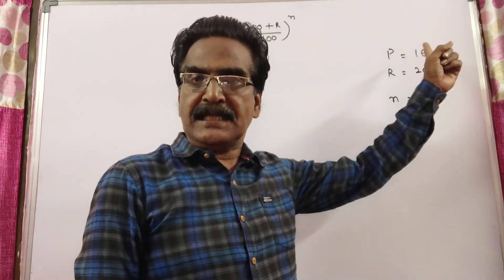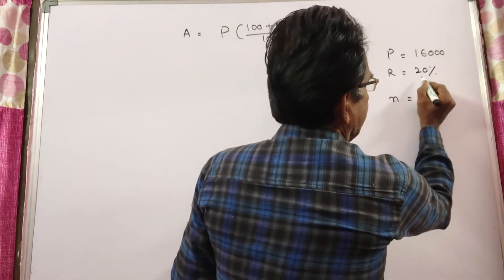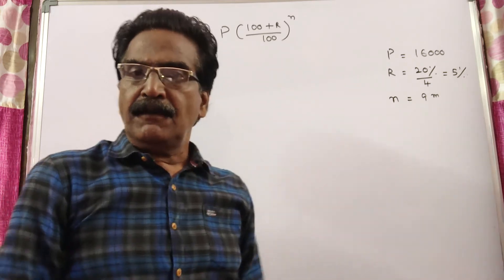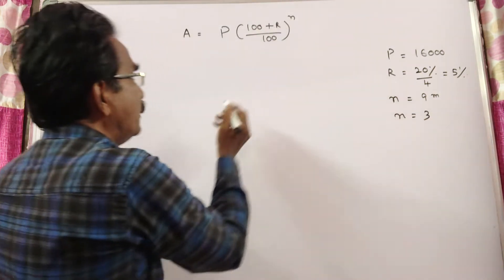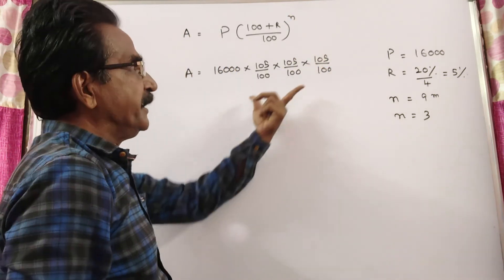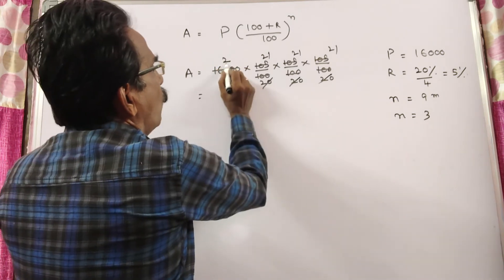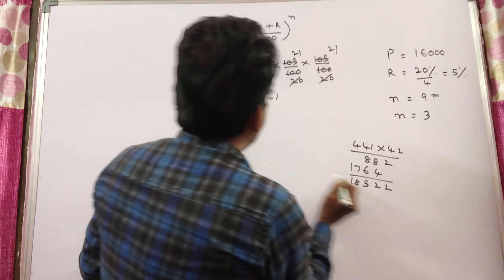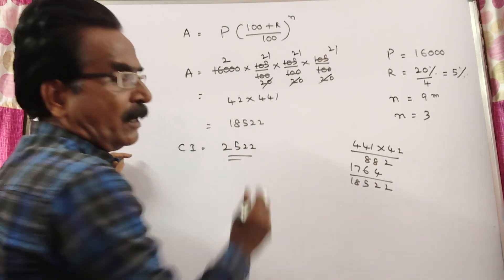Find the compound interest on Rs. 16,000 at 20% p.a.for 9 months, compounded quarterly